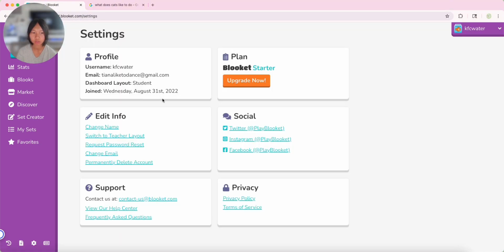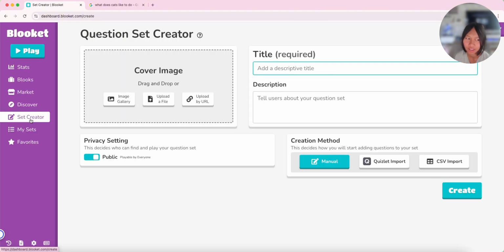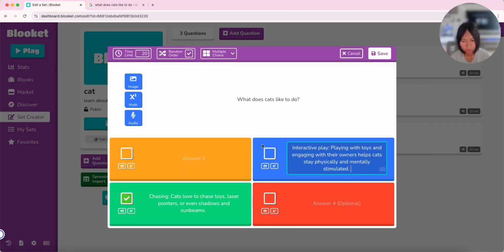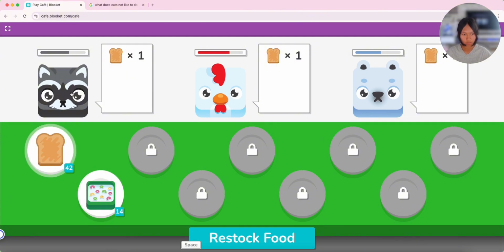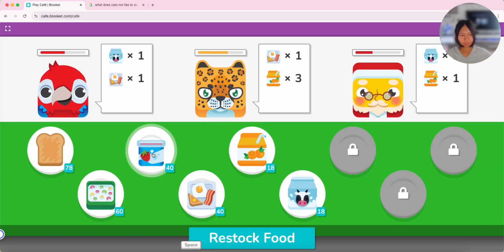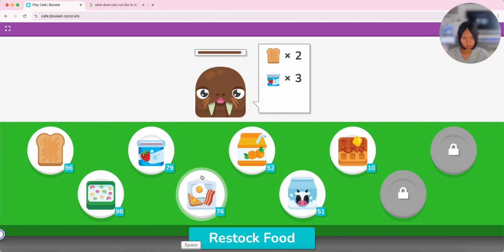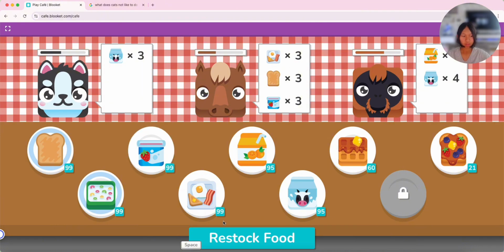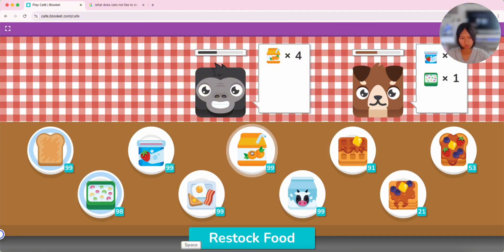DIY Booklets That Look Professionally Designed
Welcome to our comprehensive tutorial on how to create stunning booklets that will captivate your audience! In this step-by-step guide, we'll cover everything you need to know to design eye-catching booklets that stand out. Whether you are creating a booklet for a school project, a business presentation, or personal use, our easy-to-follow instructions will help you succeed.

### In this video, you will learn:
1. **Understanding Types of Booklets:**
   - Different styles (folded, saddle-stitched, spiral-bound)
   - Choosing the right format for your purpose
2. **Essential Design Tools:**
   - Overview of popular design software (Adobe InDesign, Canva, Microsoft Publisher)
   - Tips for selecting the best templates
3. **Planning Your Content:**
   - Importance of a content outline
   - Tips for writing engaging text and creating high-quality images
4. **Layout and Design Tips:**
   - Best practices for layout design
   - Color schemes, fonts, and graphics to enhance your booklet
5. **Printing and Distribution Options:**
   - Choosing the right paper type and size
   - Tips for printing at home vs. using a professional service
6. **Digital Booklets:**
   - How to create and share booklets online
   - Formats for digital distribution (PDF, eBook)

- **Expert Tips:** Gain insights from our design professionals who share their best practices and favorite tools.
- **Follow Along:** Our step-by-step guide means you can follow along, making it easy to create your own stunning booklets.
- **Engagement:** Discover how a well-designed booklet can enhance your message and engage your audience.

Let’s get started on creating your stunning booklet today!